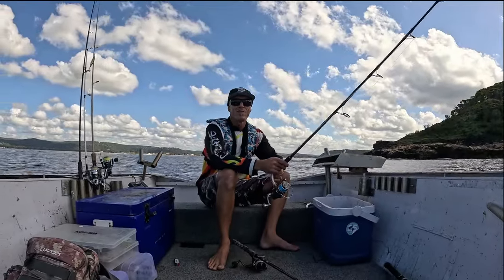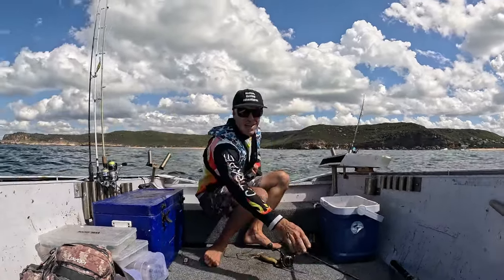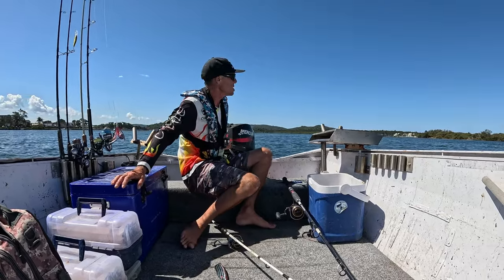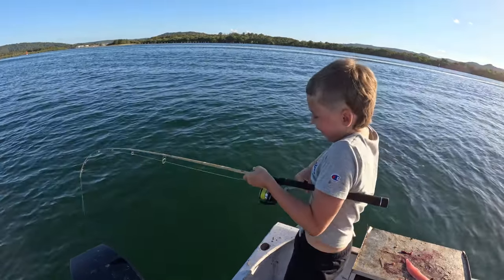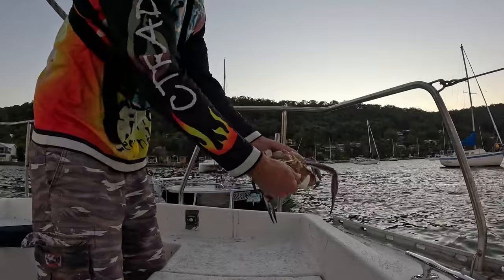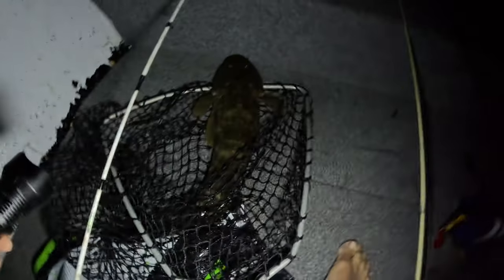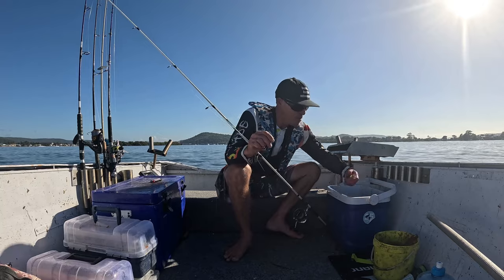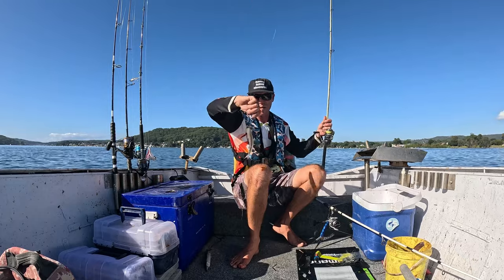Brisbane water how to target big fish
Fishing the brisbane water from start to finish. From catching the bait to catching big fish.